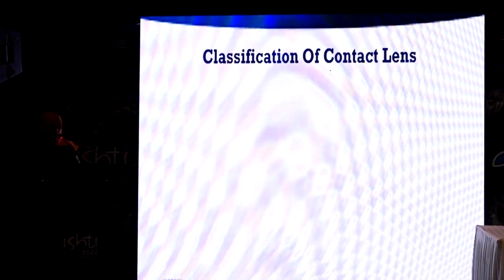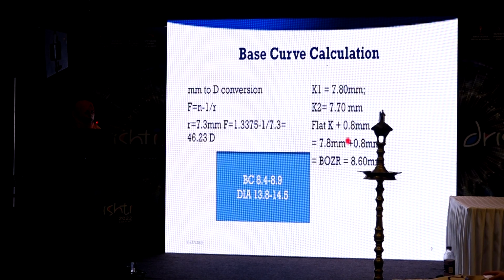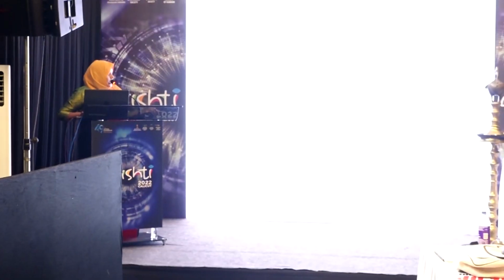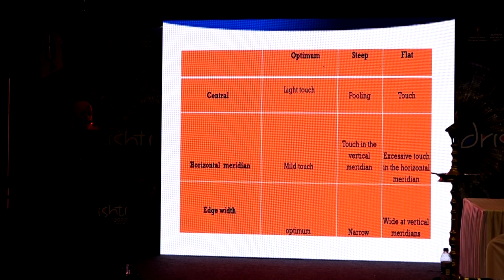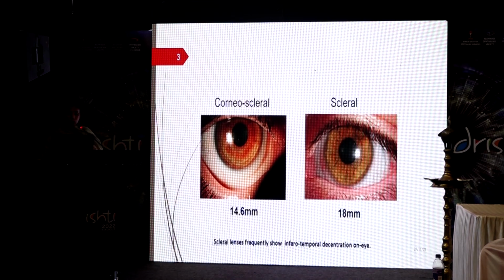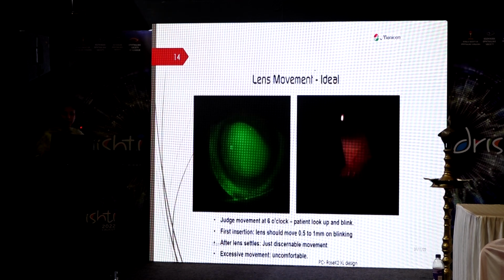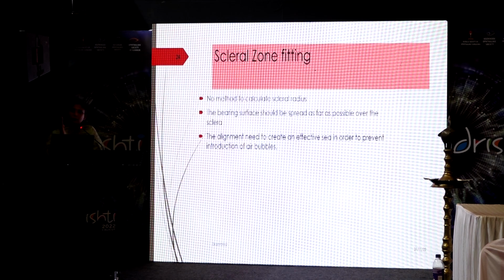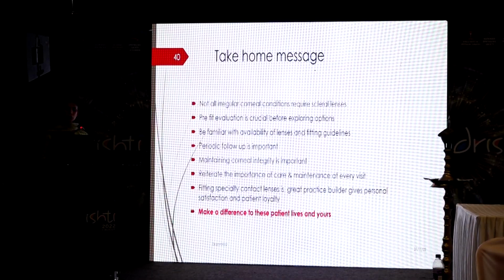KSOS2022 CONTACT LENS FITTING TECHNIQUES FITTING THE RIGHT SIZE Dr Vijay Lakshmi M S